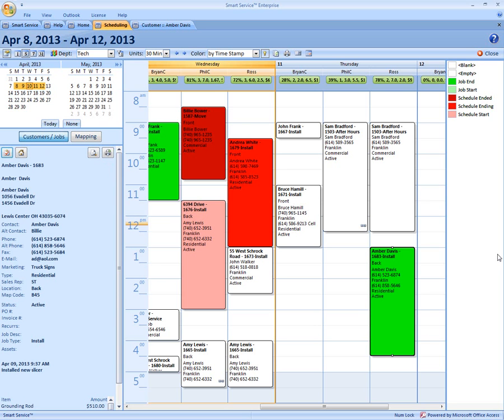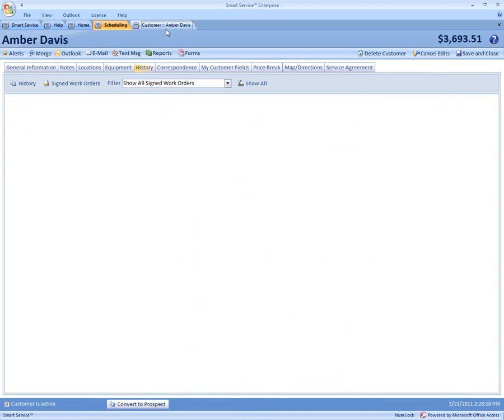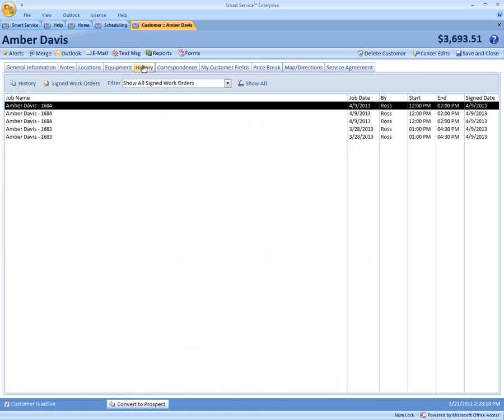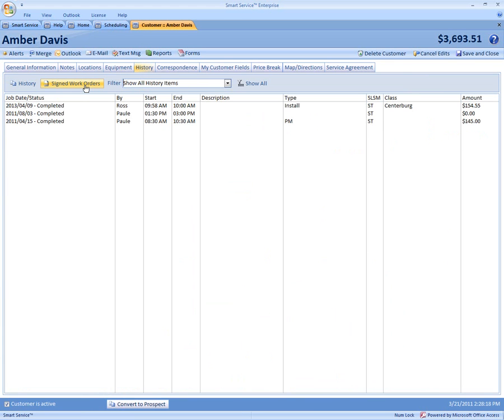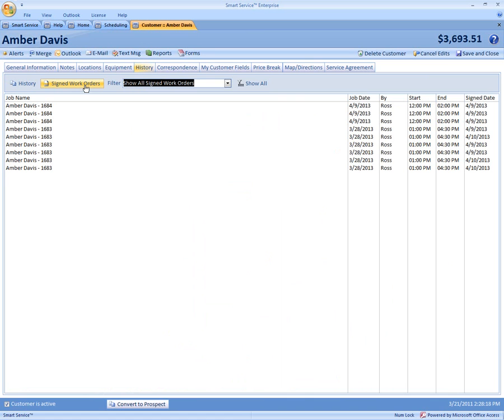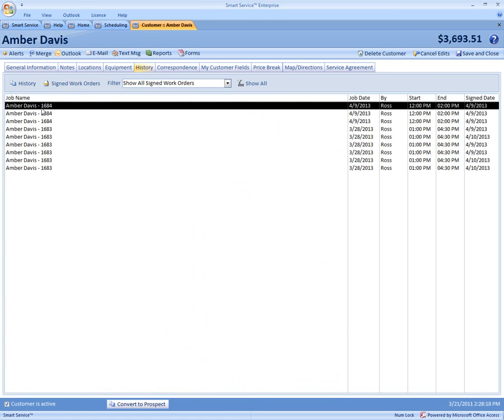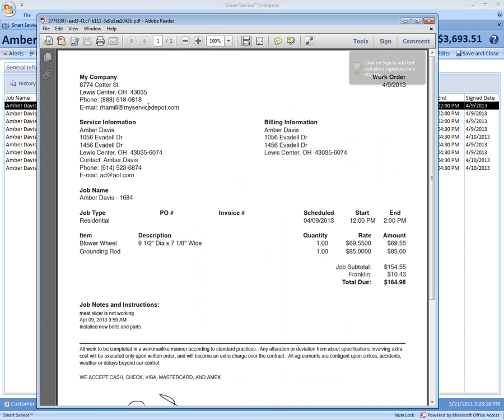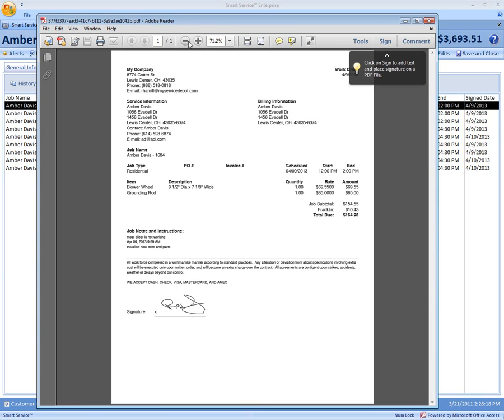Signed Works Orders From iFleet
How to bring signed work orders from iFleet into Smart Service